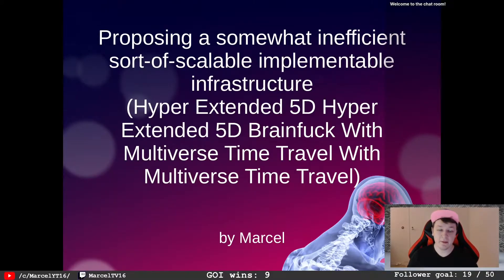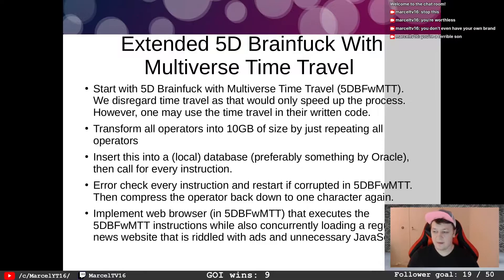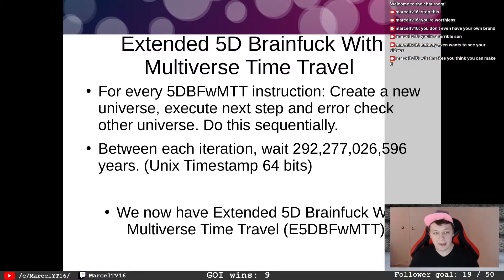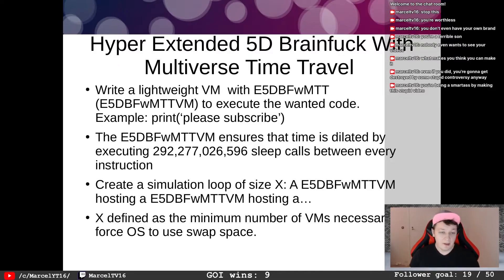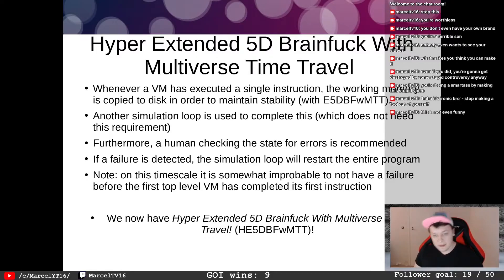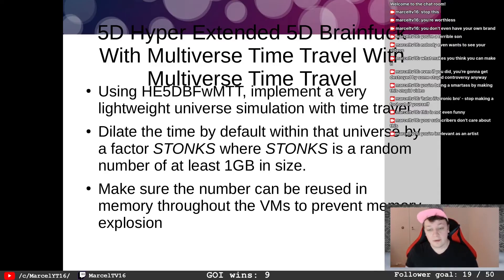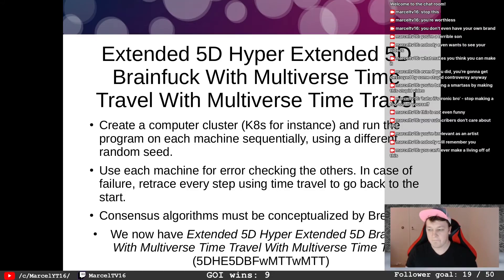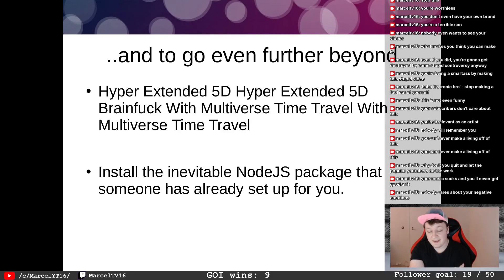fighting my demons while doing funny tech talk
the emotions and thoughts are genuine, as was the struggle to make this video public